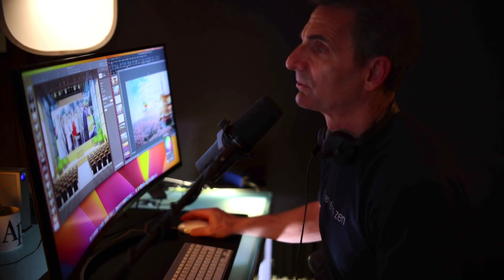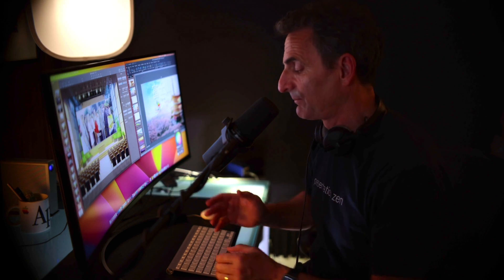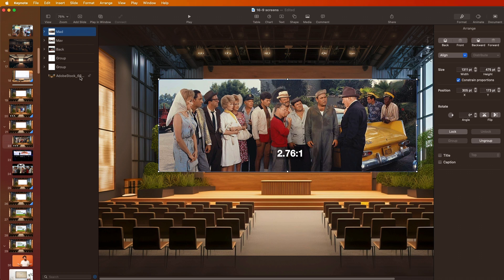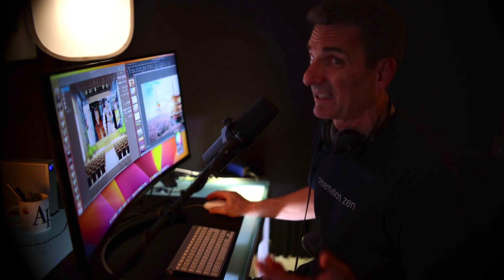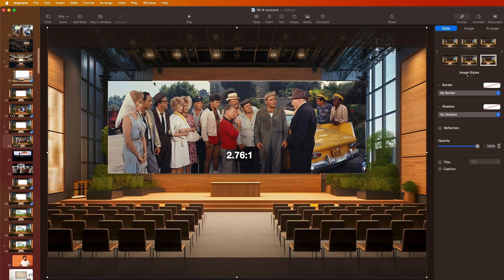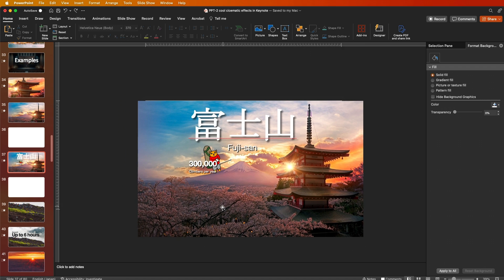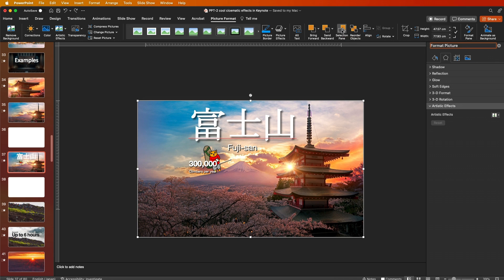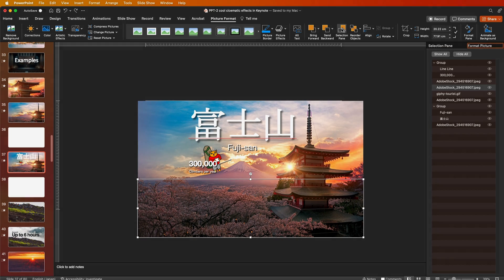Mastering Layers in Keynote & PowerPoint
Accelerate your productivity when working with layers in Keynote and make things much easier by using the Object List feature (Selection Pane in PowerPoint). This is a simple tool for seamlessly managing layers, yet most people still do not use it. By using this “secret” feature you’ll be able to quickly rearrange, conceal, relabel, and organize your layers with ease.